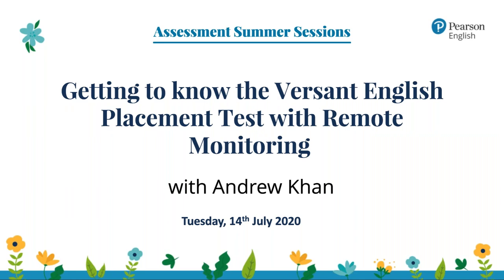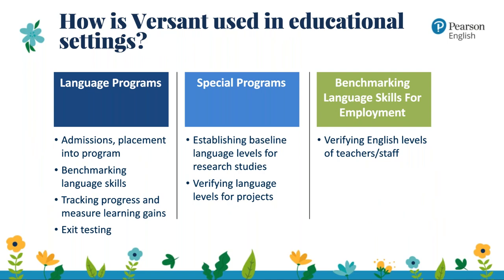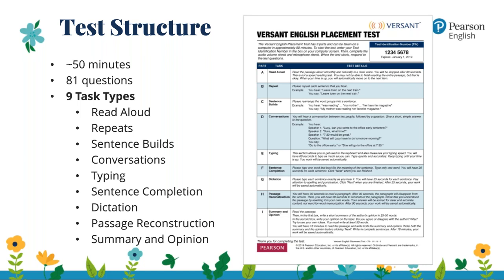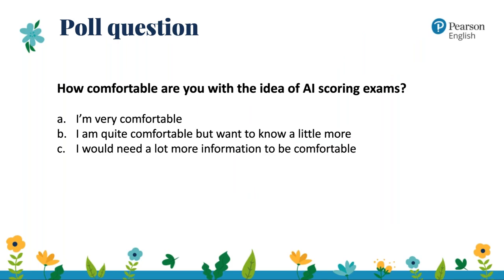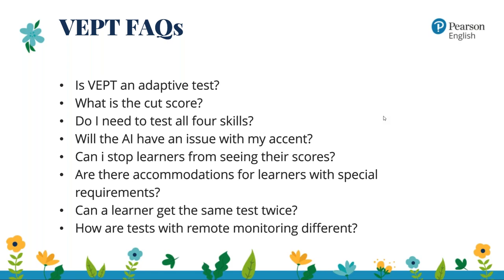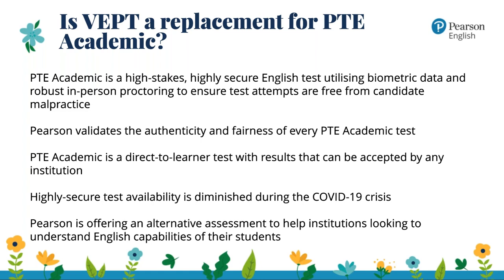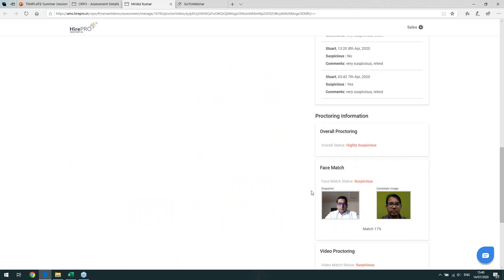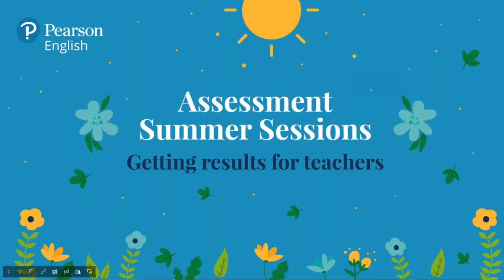Getting to know Versant English Placement Test + Remote Monitoring” with Andrew Khan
In this session, Andrew Khan from the Pearson English Assessment team provides an introduction to the Versant English Placement Test (VEPT), as a fast, fair and cost-effective way to measure English proficiency of students, whether you’re teaching on campus or remote teaching. With results that come back in minutes, powered by Pearson’s unique machine learning assessment technology, and the option for remote video monitoring to provide additional peace of mind, it’s a solution with a range of potential uses.

This webinar took place on Tuesday July 14th 2020.